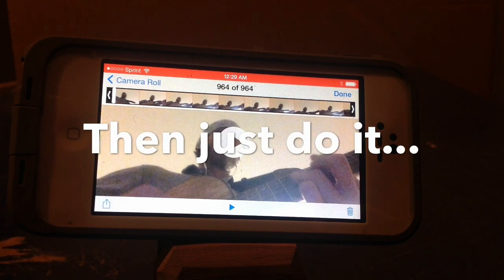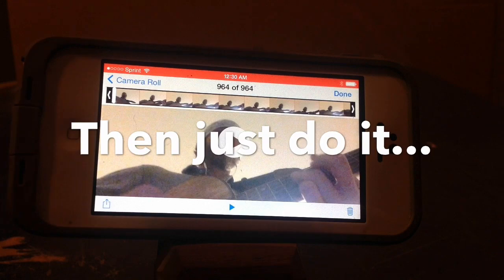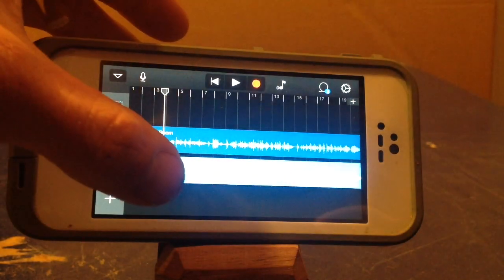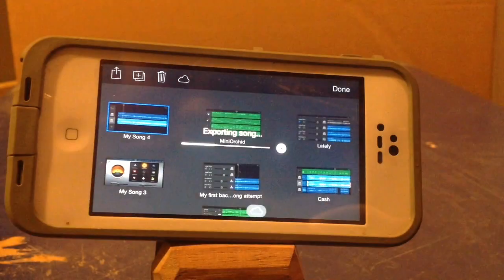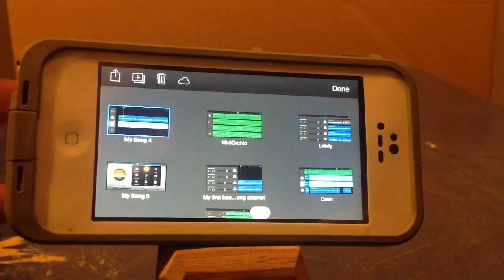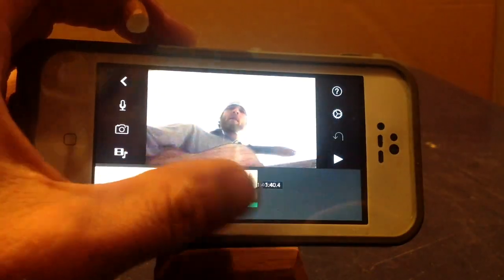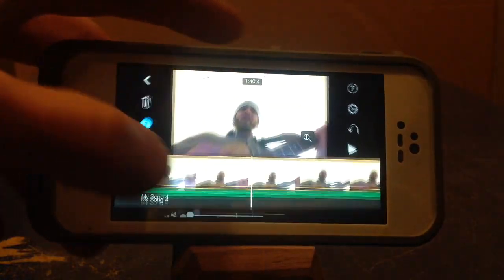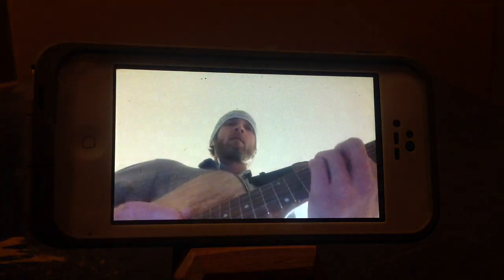How to make a music video on the iPhone with garageband and imovie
Best iPhone Music Video
Video and audio production made easy fast and simple on the iPhone iPad using GarageBand and iMovie and the other best music making apps